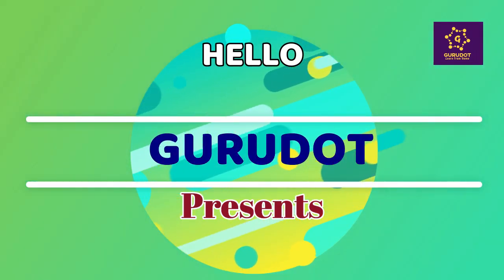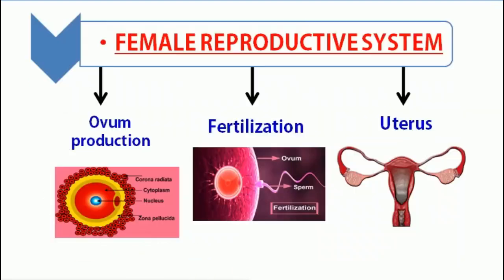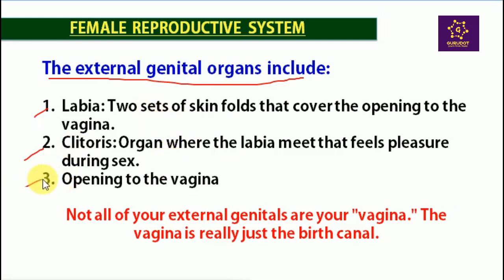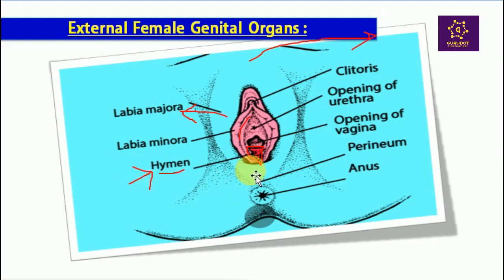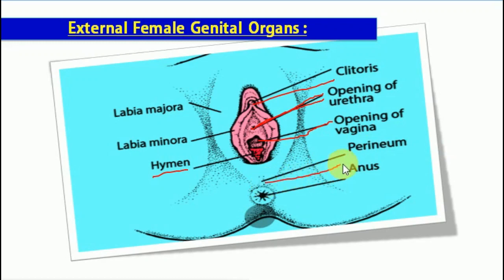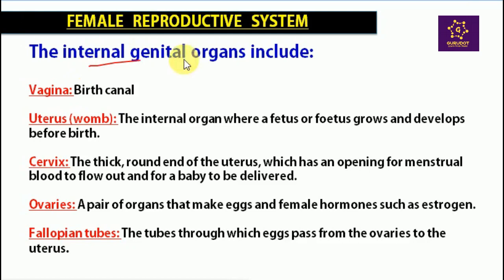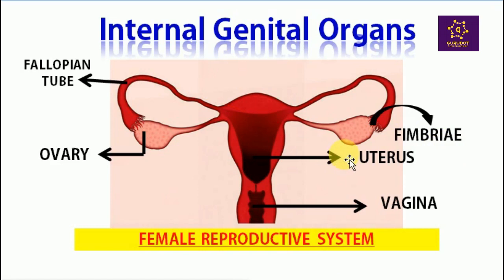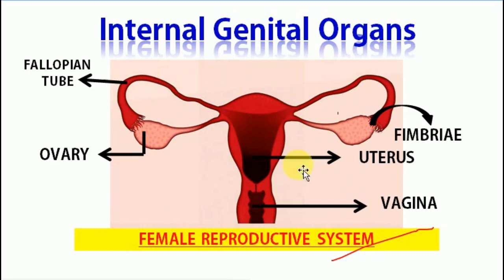Female reproductive system | External & Internal genitalia Area | Anatomy and Physiology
Female reproductive system | External &  Internal genitalia Area | Anatomy and Physiology is the topic we covered in this video. Let's have a quick introduction about Female reproductive system | External &  Internal genitalia Area | Anatomy and Physiology English & Hindi language.

NOTE: This video is based on the chapter "How do Organisms Reproduce?"
In this chapter  "How do Organisms Reproduce?" Class 10 Chapter you will learn about different concepts like Asexual and Sexual reproduction, Types of Asexual reproduction, Binary Fission, Multiple Fission, Budding, Spore Formation, Fragmentation & Regeneration, Asexual Reproduction in Plants (Vegetative Propagation), Advantages & The disadvantage of Vegetative Propagation, Sexual Reproduction in Flowering Plants, Pollination, Fertilization, Seed Germination, Sexual Reproduction in Humans, Reproductive Health, Contraceptive Methods in details.

In this video you will get :
* Full explanation of the topic Female reproductive system | External &  Internal genitalia Area | Anatomy and Physiology
* What is Female reproductive system | External &  Internal genitalia Area | ?

OVERVIEW :

What is the Female reproductive system?
The female reproductive system is made up of internal organs and external structures. Its function is to enable reproduction of the species.

The external genital organs include:
1. Labia: Two sets of skin folds that cover the opening to the vagina.
2. Clitoris: Organ where the labia meet that feels pleasure during sex.
3. Opening to the vagina

The internal genital organs include:
1. Vagina: Birth canal
2. Uterus (womb): The internal organ where a fetus or foetus grows and develops before birth.
3. Cervix: The thick, round end of the uterus, which has an opening for menstrual blood to flow out and for a baby to be delivered.
4. Ovaries: A pair of organs that make eggs and female hormones such as estrogen.
5. Fallopian tubes: The tubes through which eggs pass from the ovaries to the uterus.

LINKS OF OTHER VIDEOS OF THE CHAPTER "LIFE PROCESSES"

If you liked the video then, please | LIKE | | SHARE | | COMMENT |